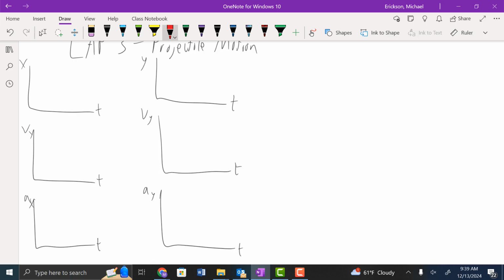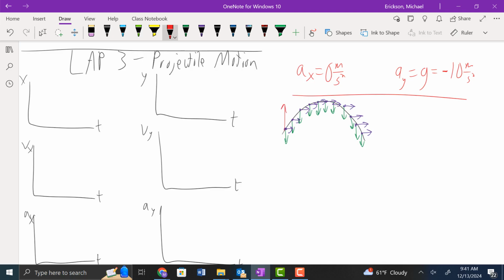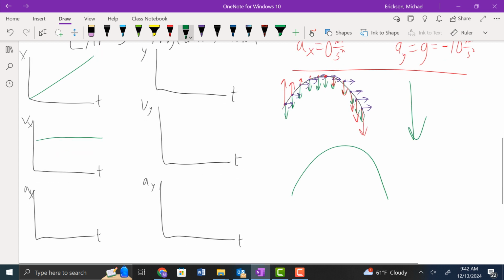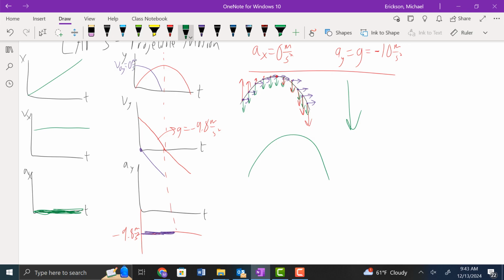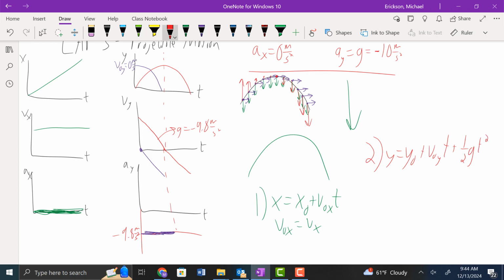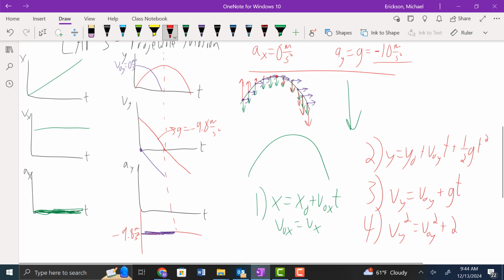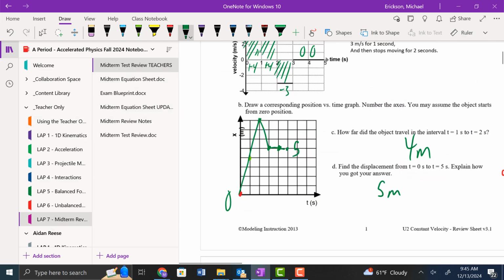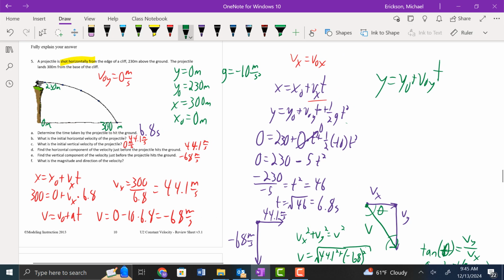Midterm Review Part 3